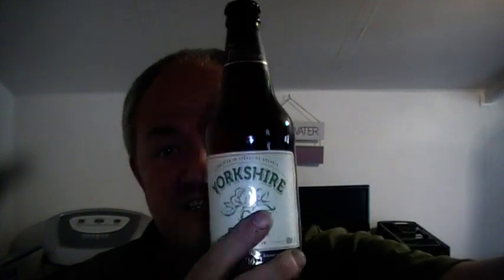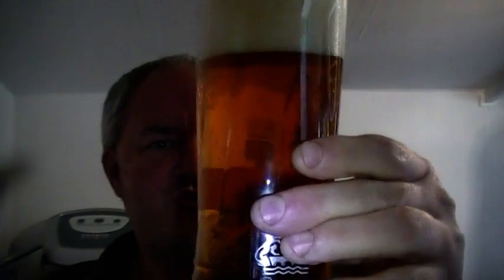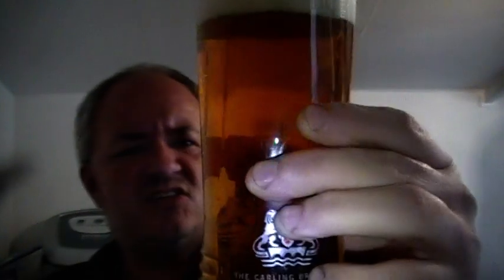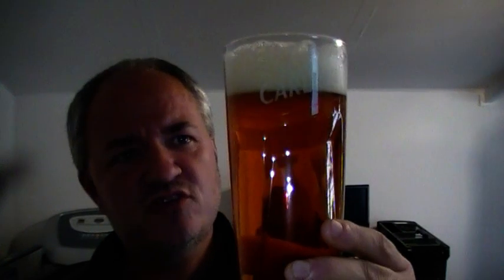Beer - Review #502 - Sainsburys Taste the Difference Yorkshire Bitter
Heres a beer brewed for Sainsburys by Black Sheep Brewery and apparently is the same Black Sheep Yorkshire Square Ale, to me this is a good traditional best bitter.